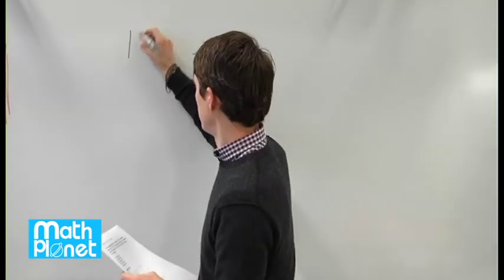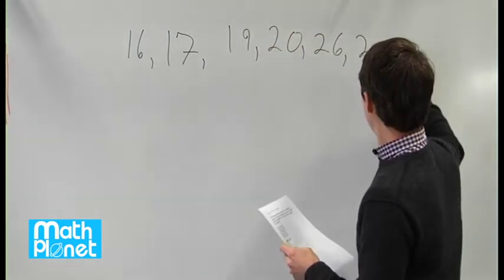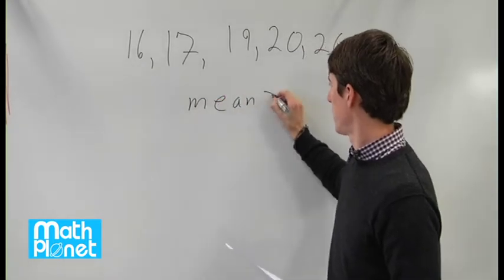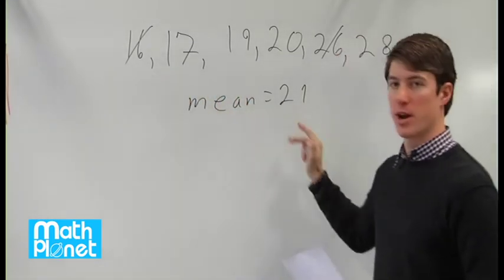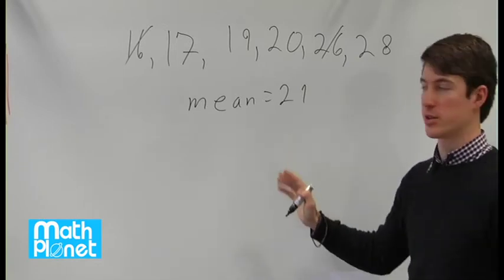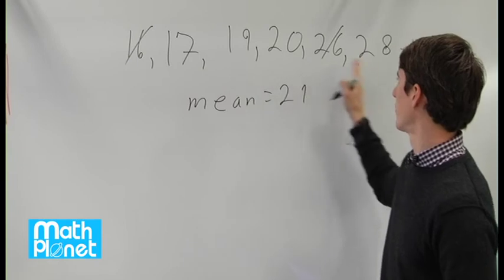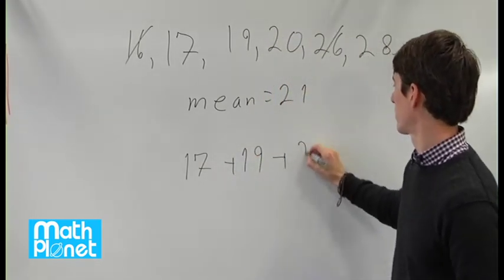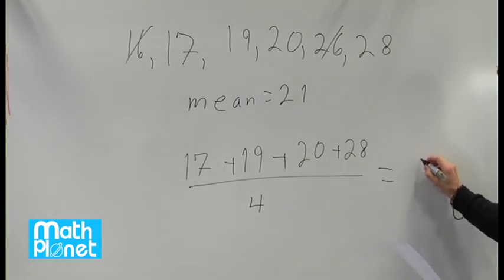Mathplanet SAT s01q07